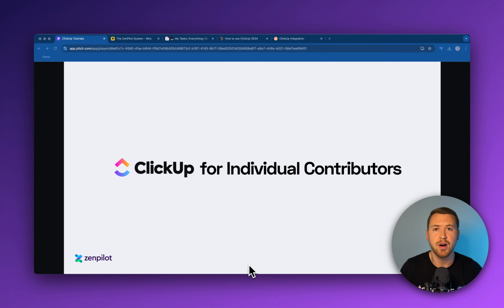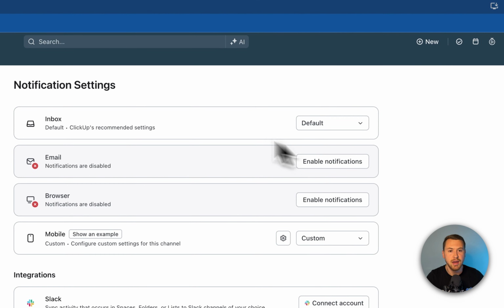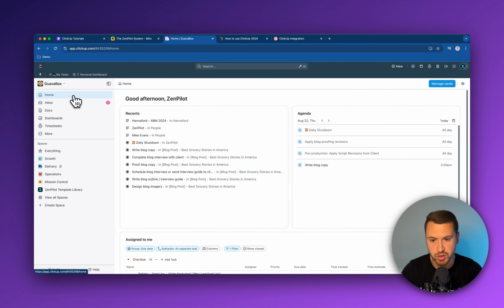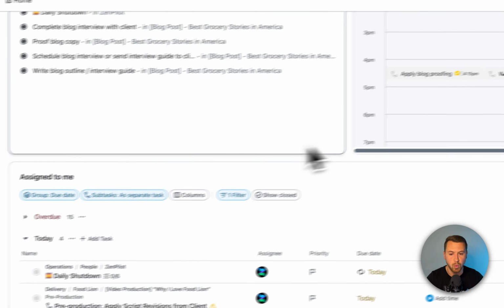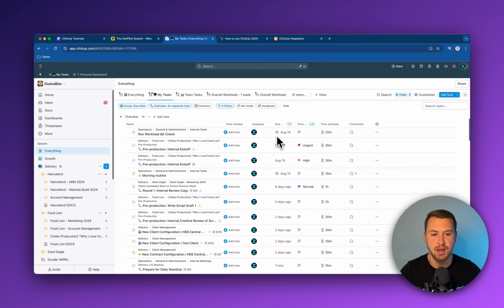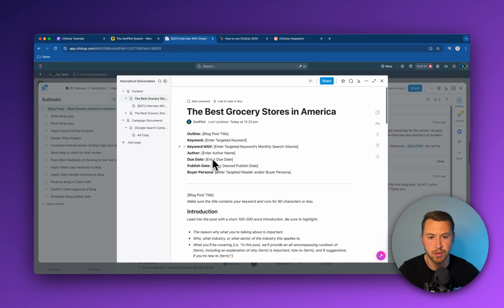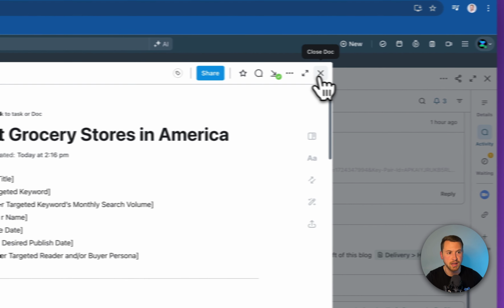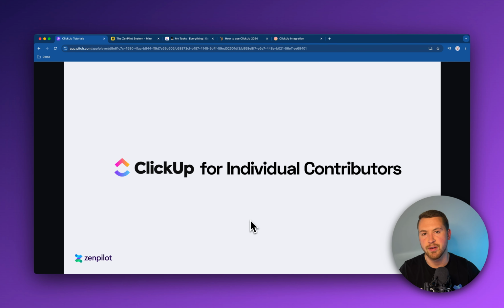ClickUp for Individual Contributors [The Ultimate Guide]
In this video, we walk through the best practices for being an Individual Contributor inside of ClickUp. If you are an employee feeling overwhelmed by all the Spaces, Folders, and Lists in your company's workspace, this guide will show you how to cut through the noise and focus only on your work.

📕 Download the 47-page guide on how to implement ClickUp for agencies

📞 If you're ready to experience the power of world-class operations, schedule your free agency ops strategy call

⌛Timestamps :

0:00 - Introduction: ClickUp Best Practices for Individual Contributors
0:27 - The Resourcing Flow: How work gets assigned to you
3:09 - Optimizing Personal Settings (Themes & Hotkeys)
5:29 - The Critical Notification Settings (Inbox vs. Email)
08:35 - Understanding the ClickUp Hierarchy vs. Your Work
12:51 - Setting up the Home View (Agenda & Recent)
15:30 - Configuring the "My Work" Card (The most important view!)
19:48 - Alternate Strategy: Creating a custom "My Tasks" View
23:57 - How to create Ad-Hoc Tasks quickly
25:18 - Workflow: Working inside a Task (Time Tracking & Subtasks)
30:18 - Using ClickUp Docs & Comments for collaboration
35:51 - Mastering the Inbox (Inbox Zero Strategy)
39:31 - Advanced: Building a Personal Dashboard
41:53 - The Daily Shutdown Routine (Recurring Task Setup)
44:40 - Summary & Free Resources

⚡️ Want to see how your agency operations stack up against 2,000 other firms? Take the 20-question benchmark